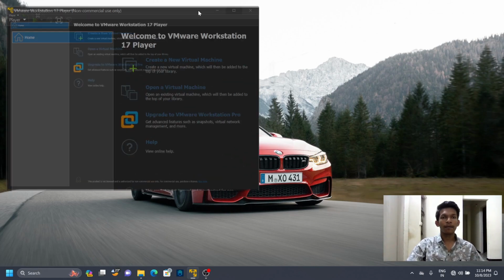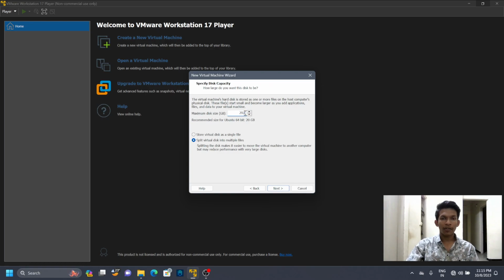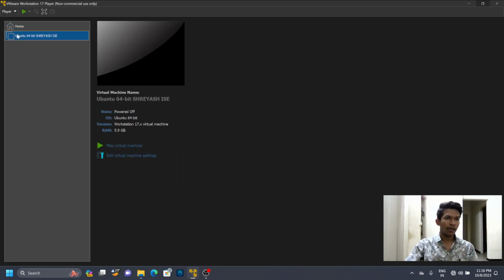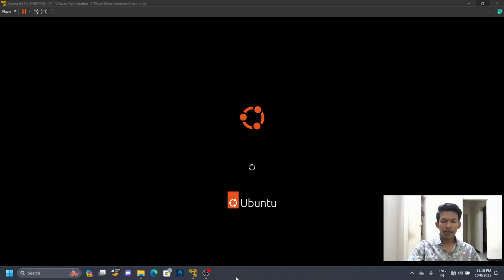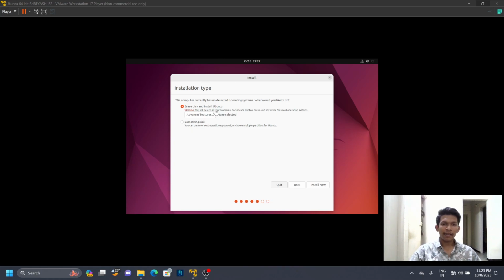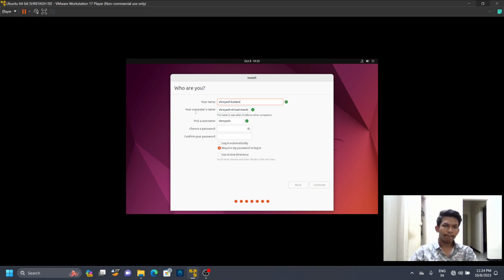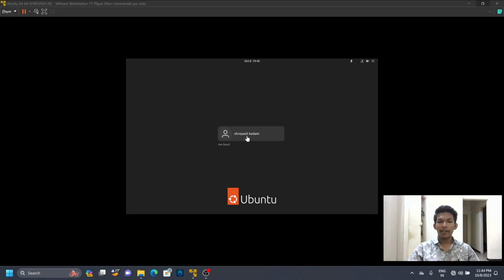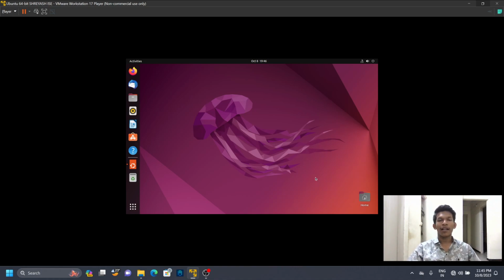22220009 || Installing Ubuntu 64 bit on VM WARE hypervisor || Shreyash Kadam